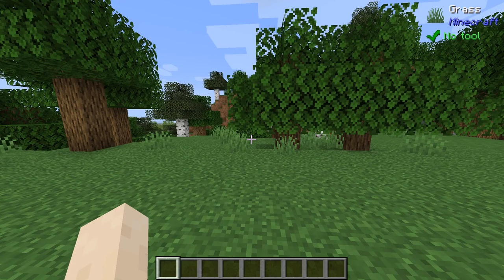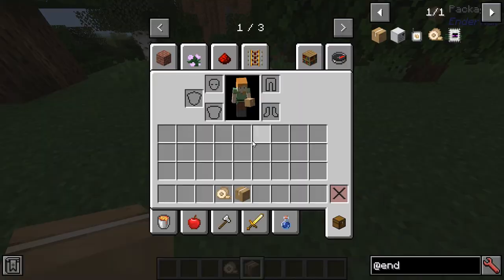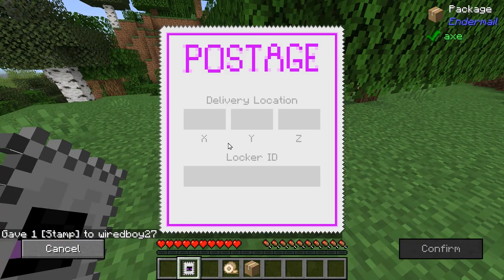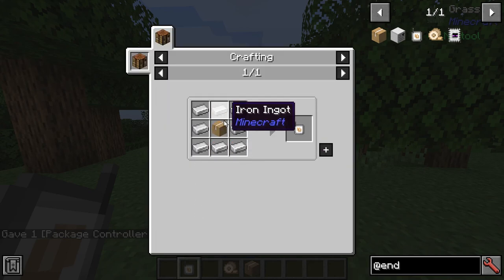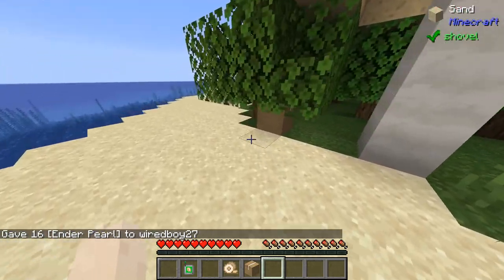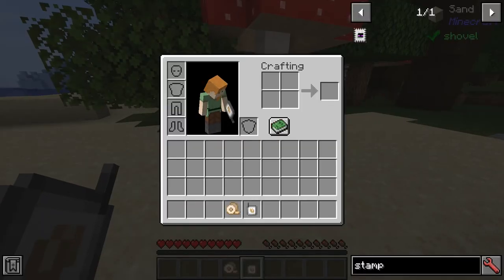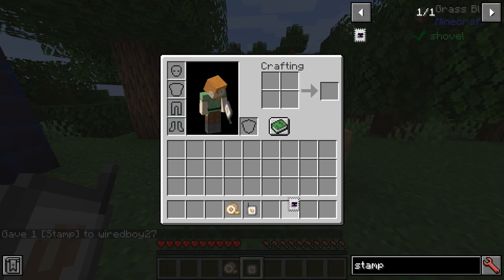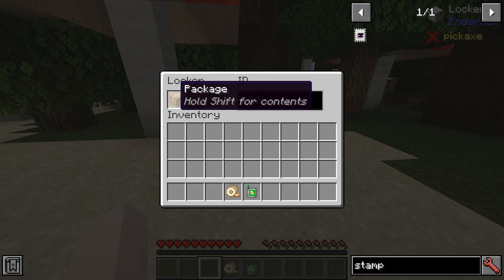Ender Mail Mod Spotlight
1.15.2 version